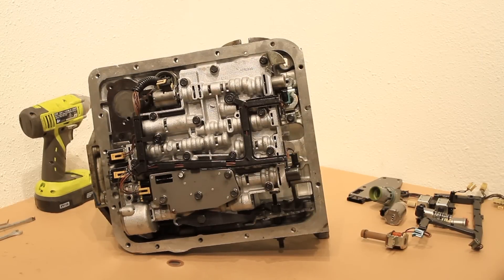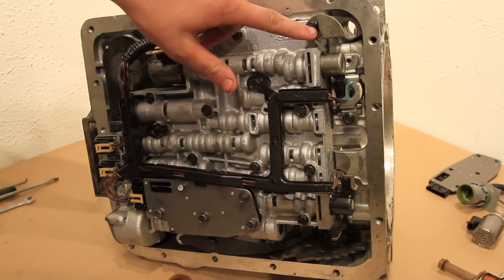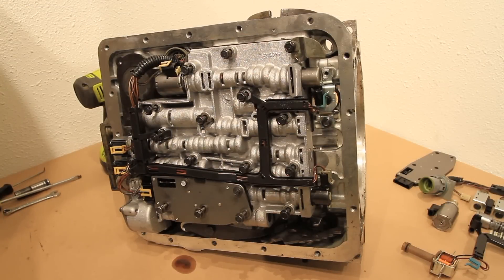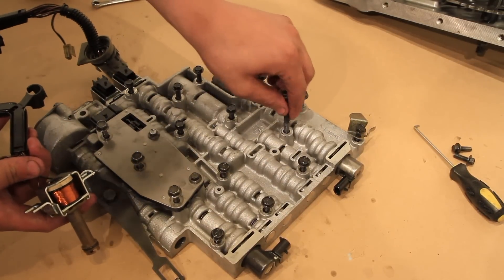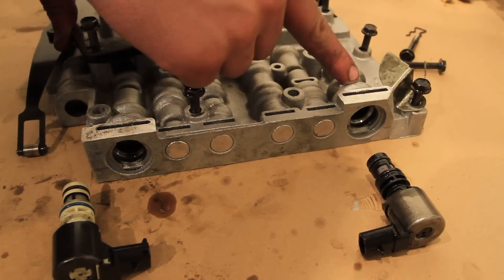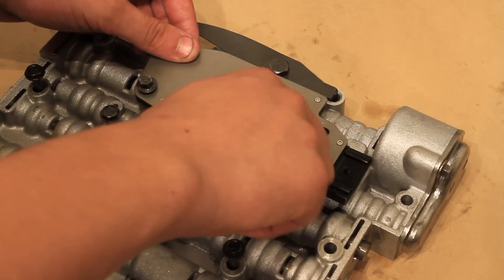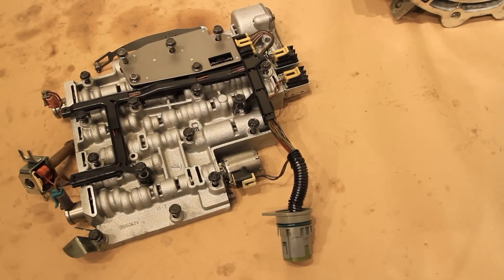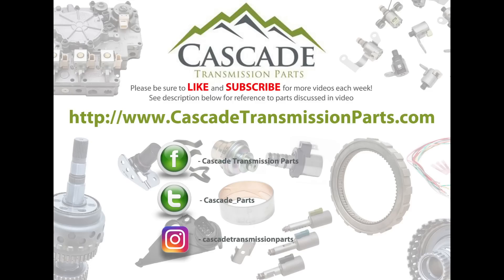4L60E Solenoid Set Install Tips - Valve Body Information : DIY Series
CASCADE.PARTS

1996 to 2002 Design Shown
2003 to 2008 Identical Other Than Epc Solenoid Change
2009 Up Is Slightly Different Yet

In this new video in our DIY Seires we discuss and explain the process of how to install one of our Master Solenoid Service Kits.  We use a 4L60E in this video, but this very same process can be used when installing this kit on several other automatic transmissions.  Our 4L60E Master Solenoid Kit includes the A and B Shift Solenoids, EPC Solenoid, 3-2 Downshift, Pulse Width Modulated Solenoid, Manifold Pressure Switch, TCC Lock-Up Solenoid, and the Main Internal Harness.  Please see our website for more details.

Offer insight to this repair & procedures

Link to the 4L60E Master Solenoid Servie Kit discussed in this video

CascadeTransmissionParts.com